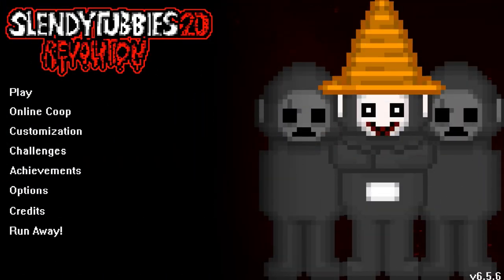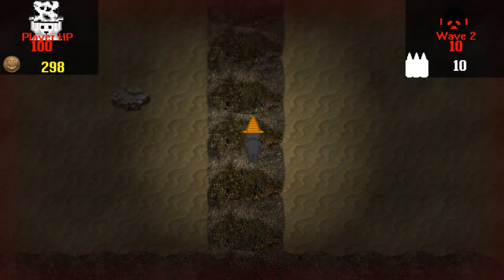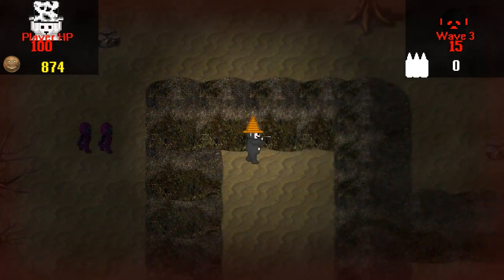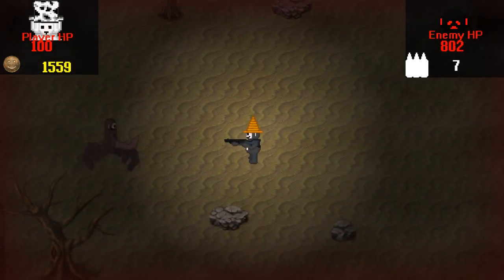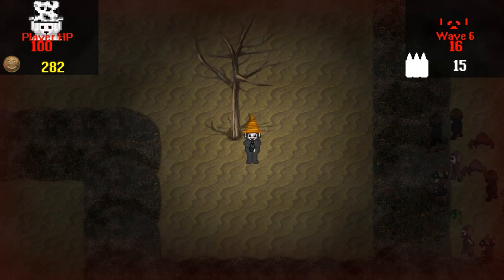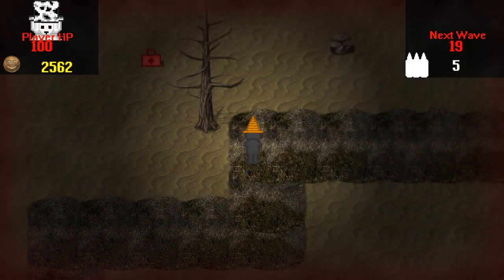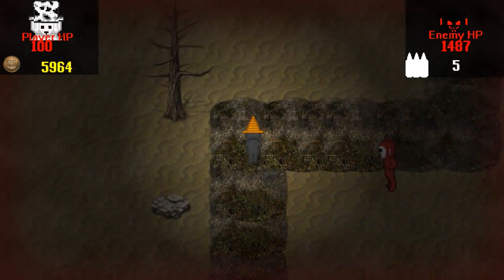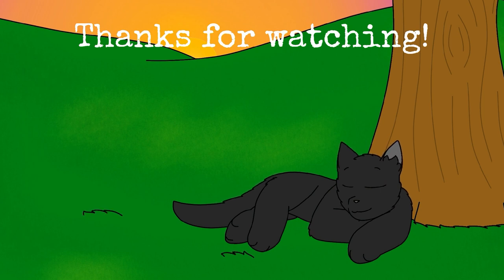Midnight Massacre! | Slendytubbies 2D Revolution: Part 2: Outskirts (Beta) (Night) Survival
With all of the iterations of Outskirts I've done, I'm starting to run out of unique titles. I'll figure something out, but for now, we have a job to do. It's the same thing I've been doing for years, but I forgot how hard it will be on these maps. The 2D maps have Newborns that look different, but it's not just an aesthetic look; apparently, some of them have a lot more health than before. Some early enemies take a lot of shots to kill with just a pistol, so it's a slow start. After we get the Shotgun, it starts to pick up traction until we get to the boss. Laa-Laa is now red, or orange if you look at it long enough, but she still has multiple fireballs. It wasn't too hard to take her down, but I hope Spider Po will have some sort of mercy on me when I return at Dawn.
Skendytubbies 2D Revolution is owned by UltraGally.
The music in Slendytubbies 2D Revolution is owned by UltraGally, with some borrowed from ZeoWorks. Additional soundtracks are owned by Infugue, Kain Vinosec, Muztstation, Disharmonie, Kupta, and Jagad K.
0:00 Intro
0:07 Menu
0:48 Wave 1
1:24 Wave 2
2:38 Wave 3
4:21 Wave 4
6:30 Wave 5
7:44 Wave 6
10:08 Wave 7
11:25 Wave 8
13:55 Wave 9
15:41 Final Boss (Laa-Laa)
19:01 Menu
19:39 Outro